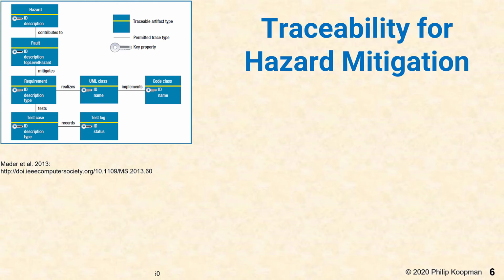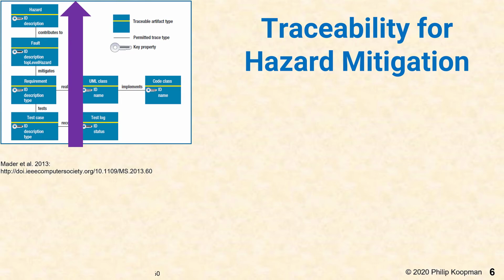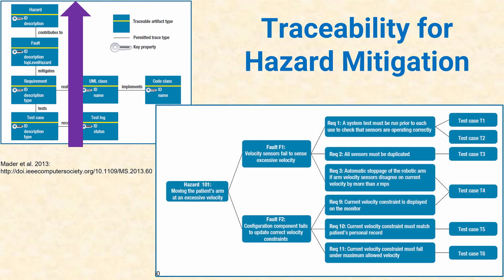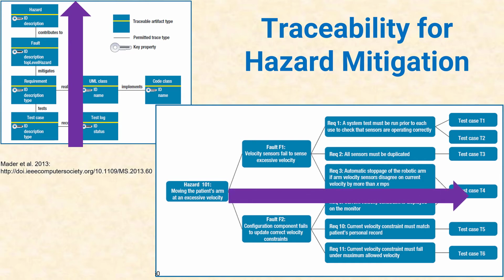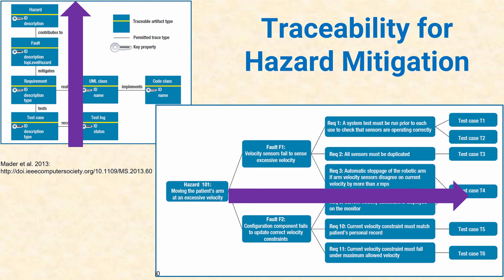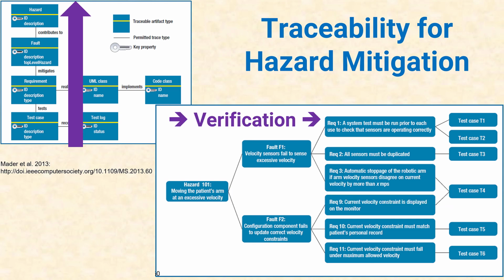L14 06 Traceability for Hazard Mitigation